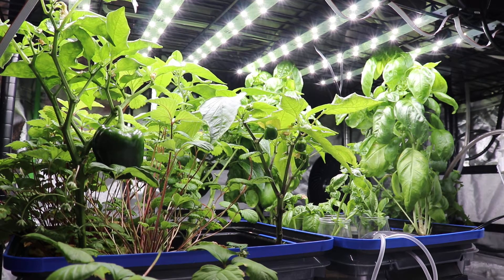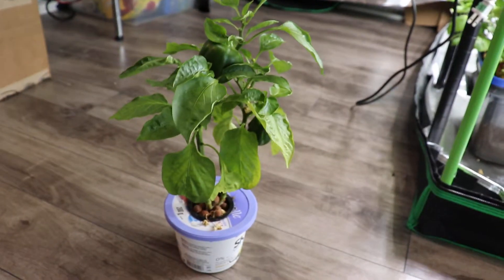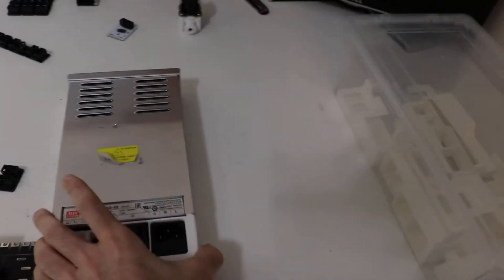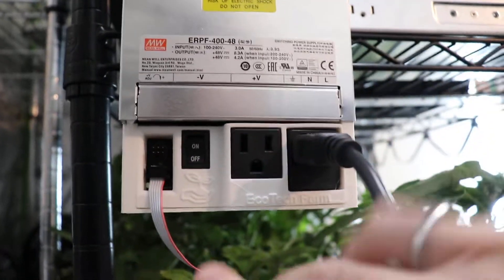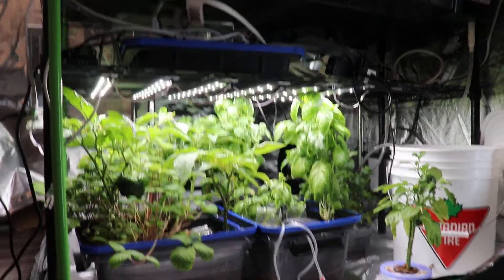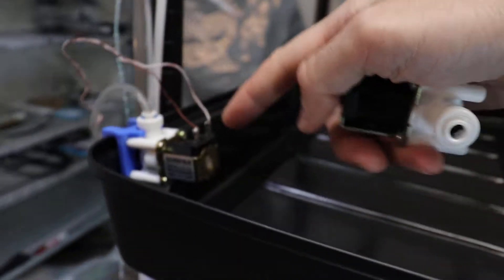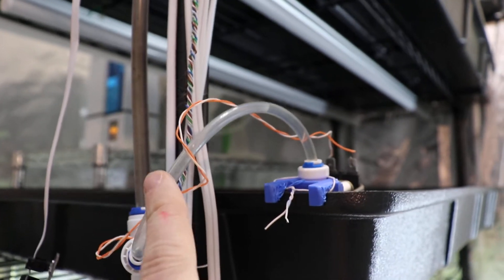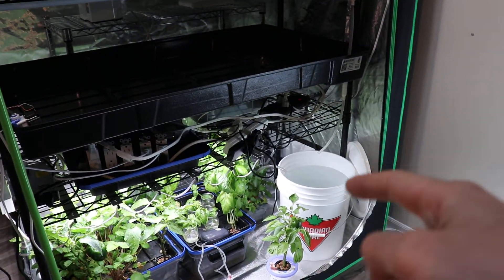High Efficiency LED grow light! - progress Update